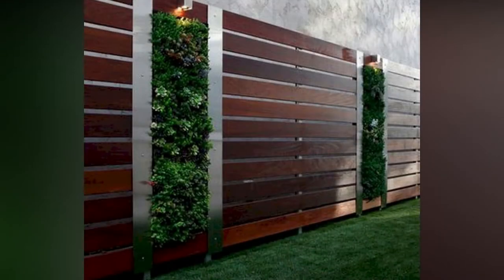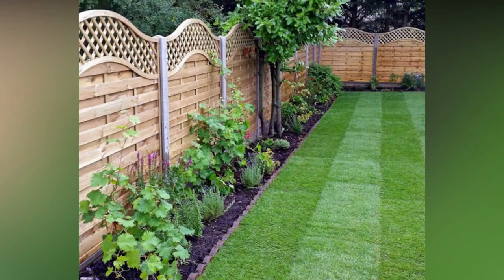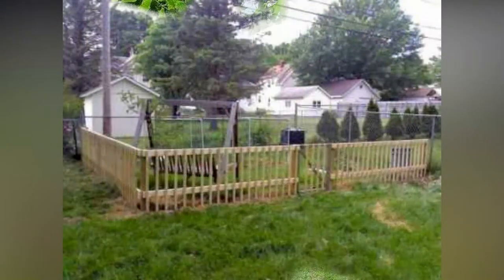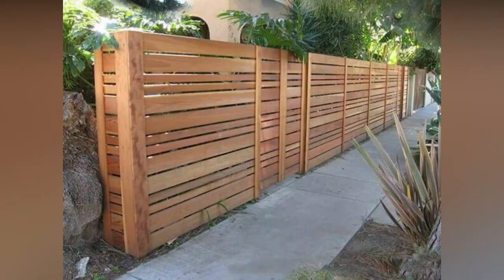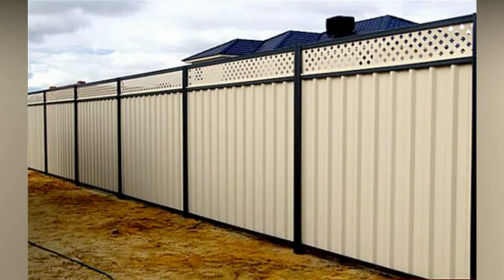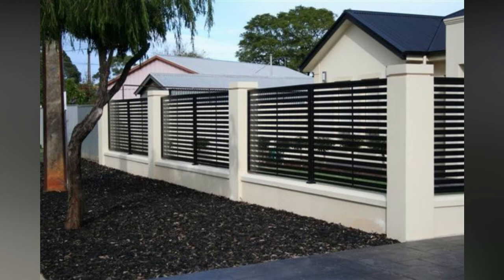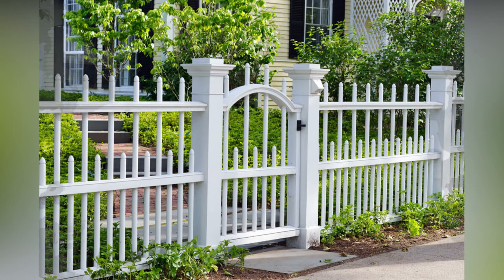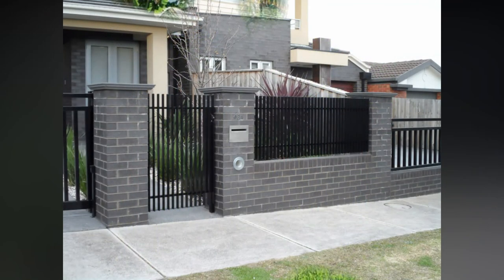Fencing for Privacy: Fence Designs-Modern Fence Ideas (garden fencing)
Hello, friends in today video I going to show fencing design ideas. I hope these fencing ideas will help you in selecting best fence for you. Furthermore, I sure these fencing designs give you inspiration to get start for your own project.